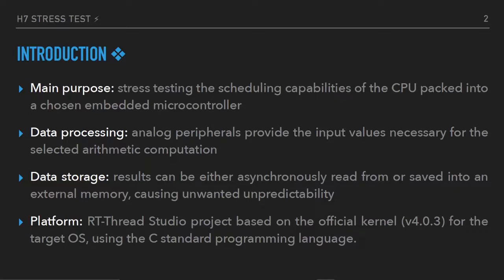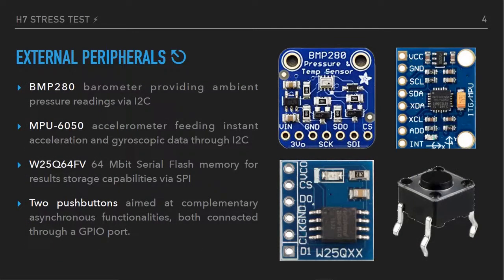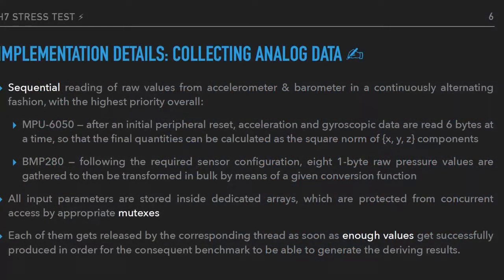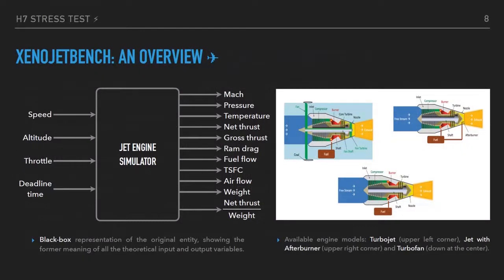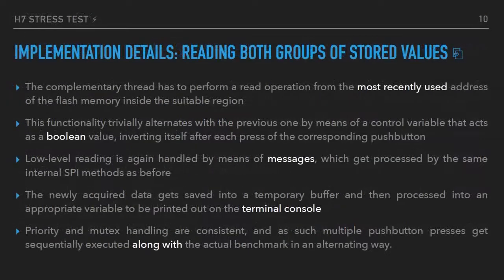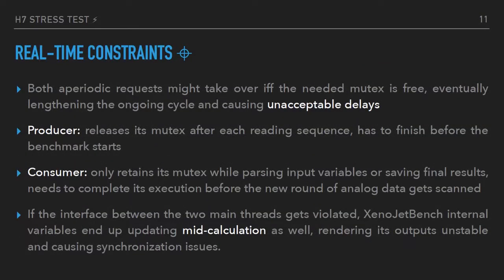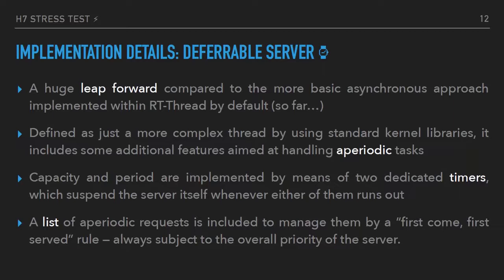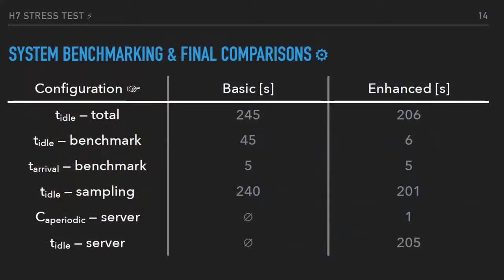RT-Thread as the First RTOS Approach to University Students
Four months ago, we were so excited to be told that RT-Thread is the First RTOS Approach to come to the University Students at Politecnico di Torino, and we're so honored to have Nicola join us at the 2022 RTGD.